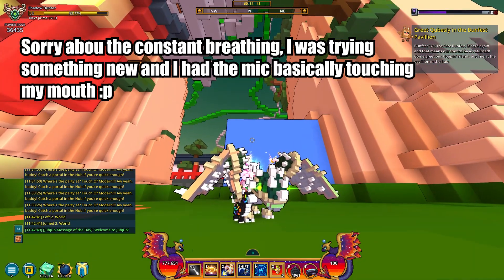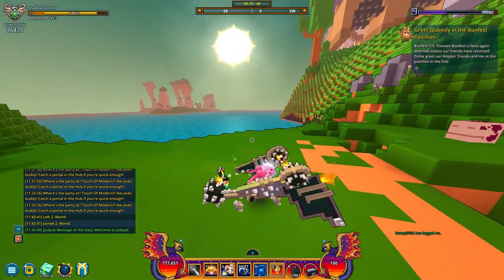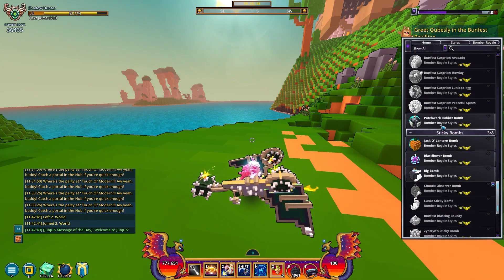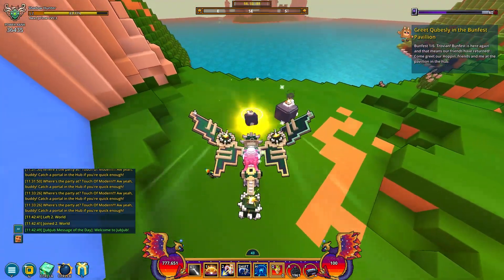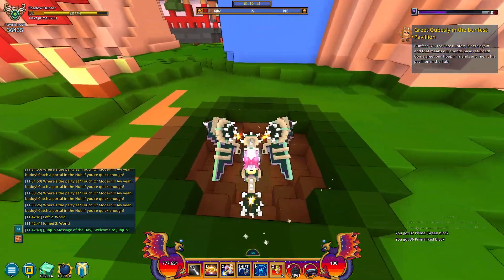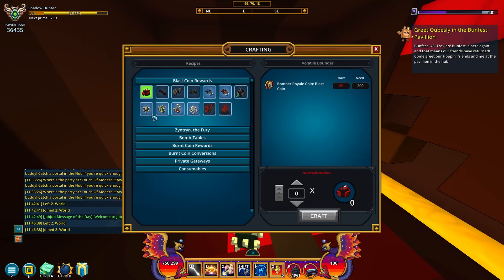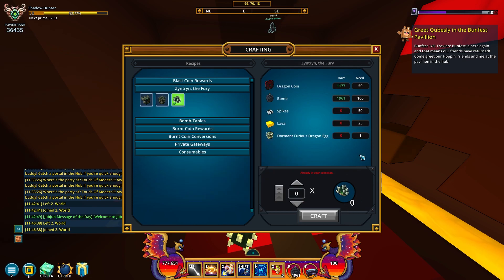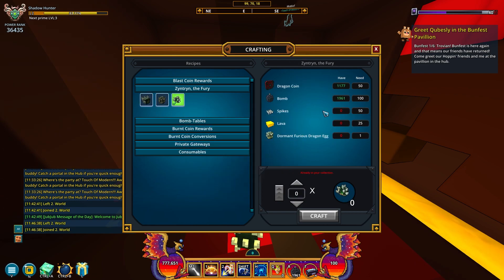BRAND NEW DRAGON! | Zyntryn, the Fury - Trove Showcase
Thought I'd make a short showcase of the brand new dragon that is on PTS that is being introduced alongside Bomber Season 3! This dragon was generously given to be by PostCard who is one of the individuals on the Trove team! Very much appreciated :) The dragon shoots sticky bombs and the look of the bomb it shoots can be changed if you have other sticky bomb styles unlocked which I think is cool. The bomb themselves do take a little bit to explode but it's all worth it thanks to them doing huge block damage!

To get the dragon, you'll need to play a lot of Bomber Royale matches. You need 1000 blast coins (New name for the Season 3 coin and onward) to craft all 100 fragments needed to then craft the dormant egg which can then be used to craft the dragon. This is different from the previous Bomber dragons which just sold their golden egg which then gave you the dragon once learned. This one requires some extra steps. As always, if you enjoyed the video a like would be appreciated as it does help a lot!